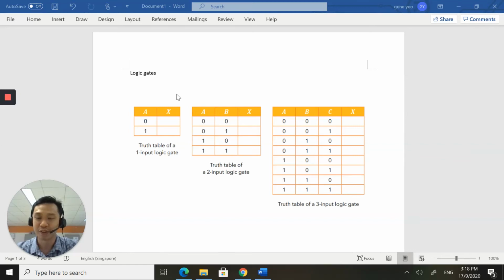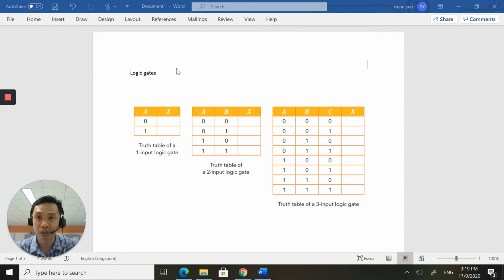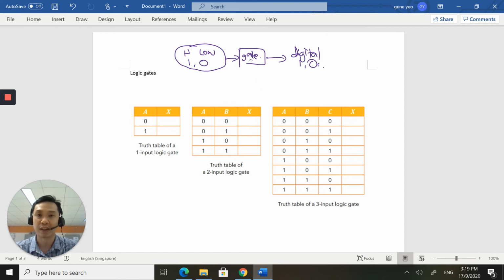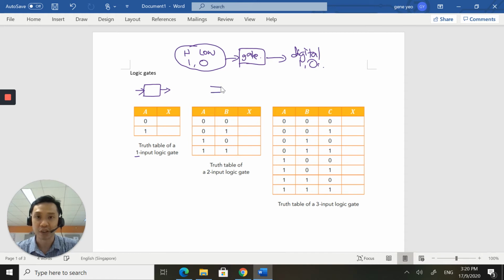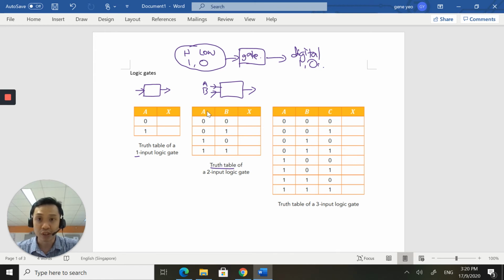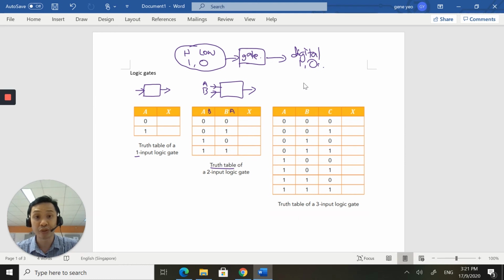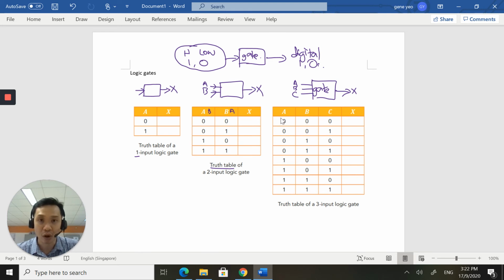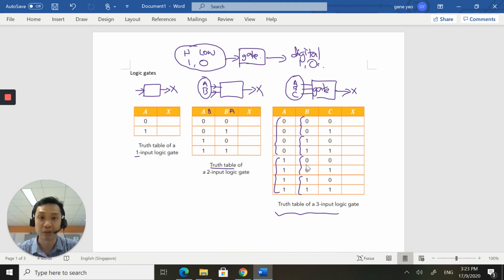Logic Gates Intro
This video is an introduction to logic gates and how to draw up a truth table.